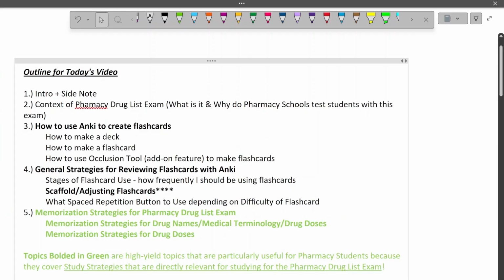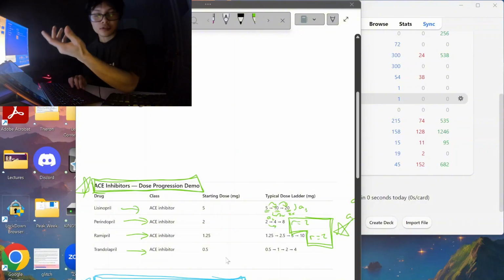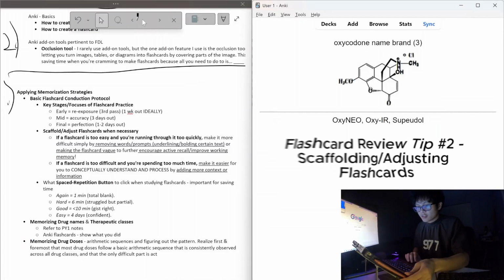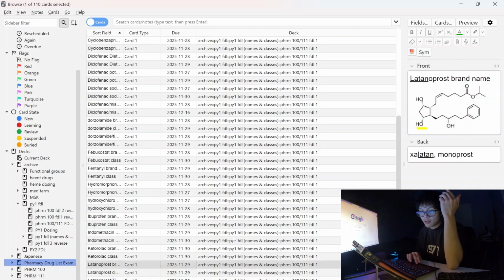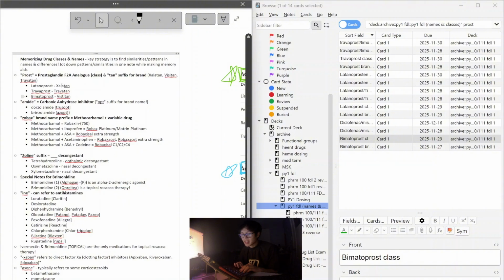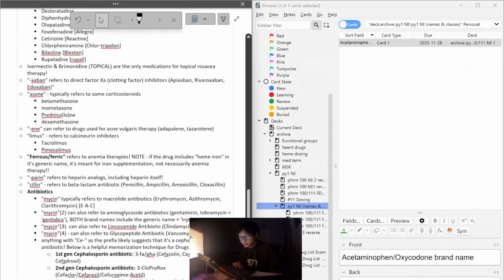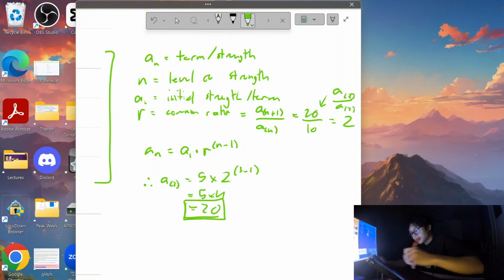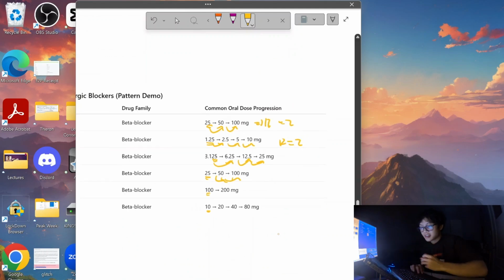How to Memorize Drug Names (Brand & Generic), Drug Doses & How to Use Anki (Basics + Occlusion Tool)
Relevant Timestamps
00:00 - Introduction & Outline
00:24 - What the Pharmacy Drug List Exam is & Why it's Important

Anki Basics
02:23 - How to make a Deck/Subdeck
03:45 - How to make Flashcards
05:32 - How to use the Occlusion Tool (Add-On Feature) to make Flashcards

Tips on Reviewing Flashcards (generic advice)
09:31 - How to Schedule Flashcards for Study (generic advice)
11:13 - Scaffolding/Adjusting Flashcards
17:11 - "Spaced-Repetition" Buttons

Pharmacy Drug List Memorization Tips - solely focusing on memorizing drug names & doses unfortunately, the video was too large to include Medical Terminology (MT), Indications, Contraindications, etc

How to Effectively Memorize Drug Names (Brand & Generic) (20:21 - 27:44)
How to Effectively Memorize Drug Doses  (27:44 - 38:33)

Conclusion & Summary (38:33)

This video is a real, step-by-step walkthrough of how I studied for a pharmacy drug list exam (often called a Drug List, Top 200 Drugs, or Medication Fluency exam across pharmacy schools).

In the first half of the video I start by explaining what these exams test and why they exist, then walk through how I actually used Anki to study from creating decks and flashcards, to using the image occlusion add-on, to adjusting cards as my understanding improved.

The second half of the video focuses on memorization strategies specific to pharmacy drug list (PDL) exams or similar assessments in other pharmacy schools, including how to efficiently memorize brand and generic drug names, and how to recognize dose patterns as geometric sequences to reduce brute-force memorization for dosing.

This is not a highlight reel or generic study-tips video, but rather a raw demonstration of my real workflow, including how my approach evolved over time and why certain strategies worked better as I gained more exposure. The video is intentionally long and detailed to reflect the actual thinking process behind studying for these exams and is meant to serve as a practical reference for pharmacy students facing similar assessments.